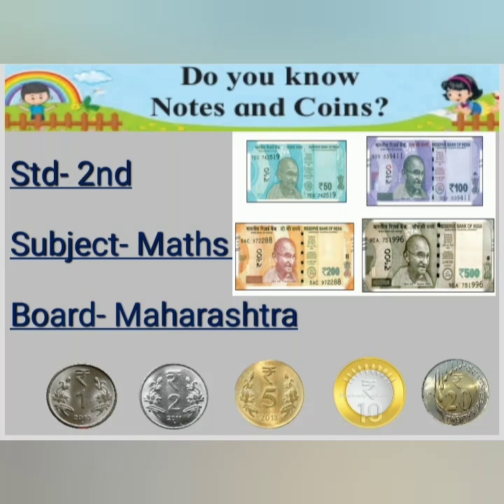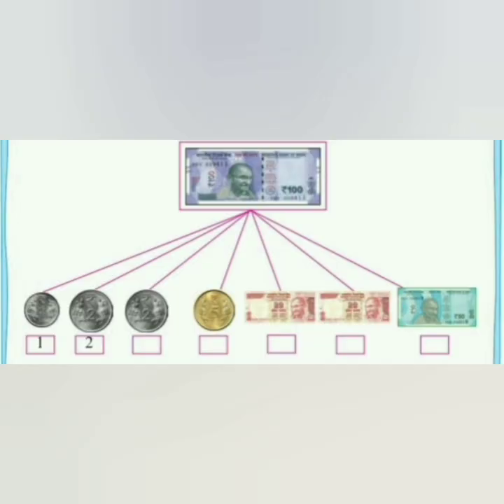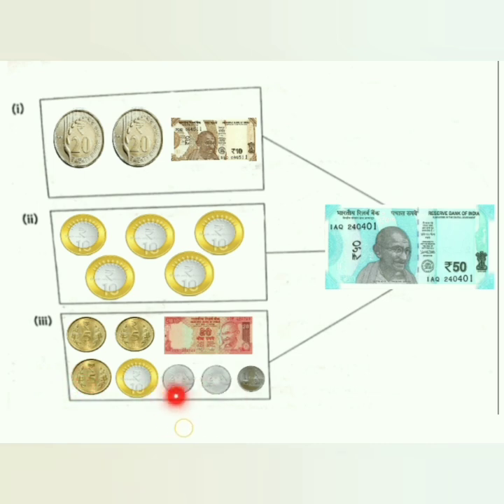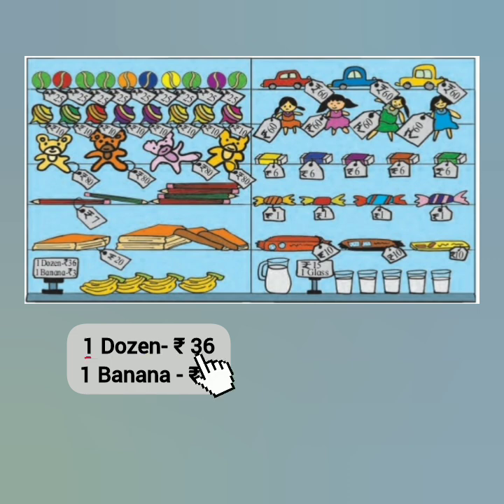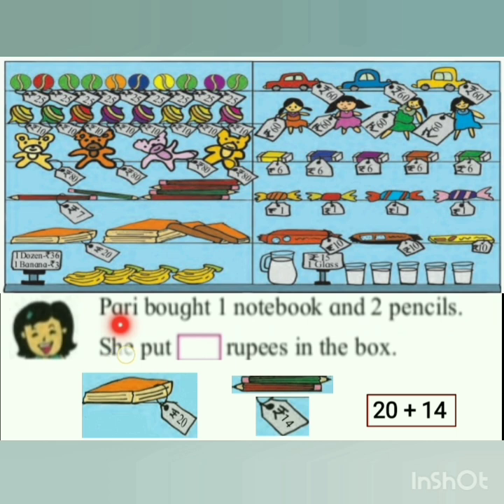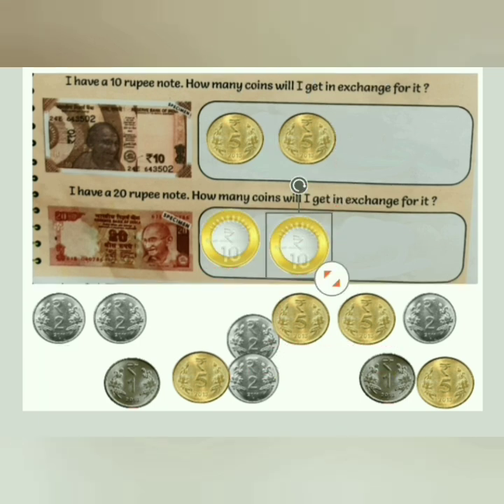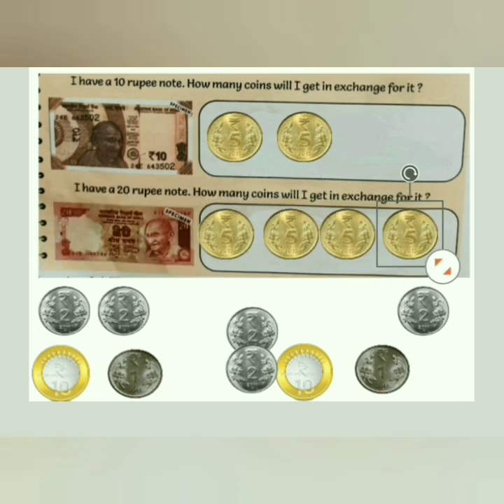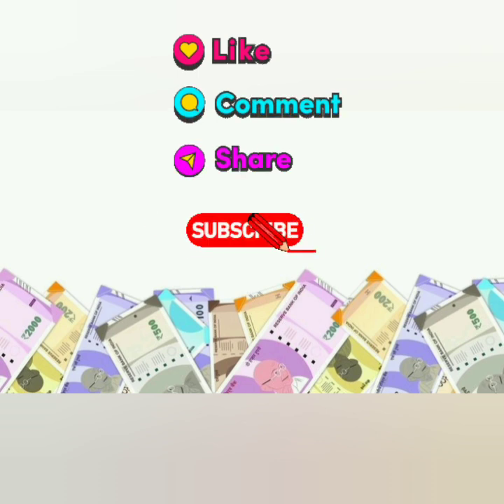Do you know Notes and Coins? Maths, Std- 2nd, Maha Board, Features & Facts- link in description box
To learn about the important features, security elements, and interesting facts about India's currency.

Select the link to open.

Do you know Notes and Coins?
Maths,
 Std- 2nd,
 Maharashtra Board

In this video, I explain the concept of making change, adding currency, and reaching a desired amount. Watch till the end for an interactive activity that will help you better understand these concepts.